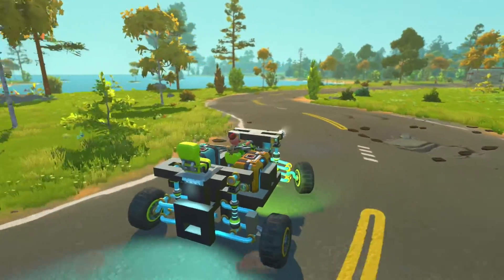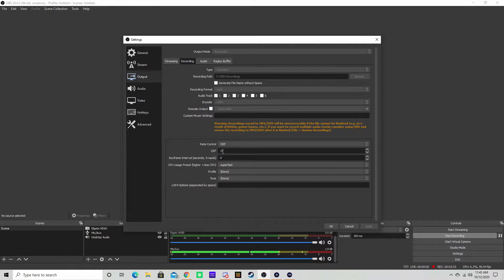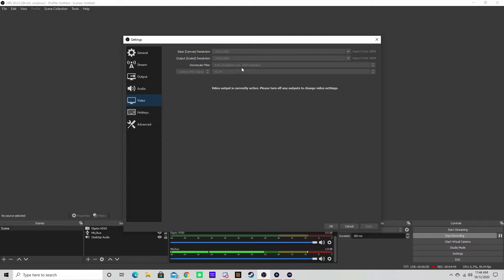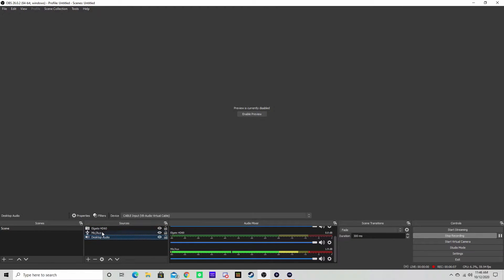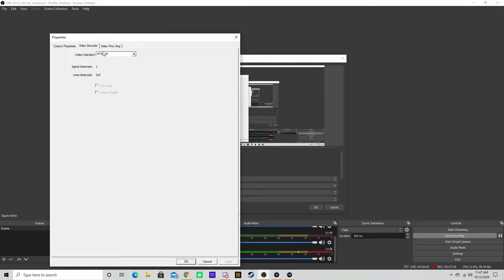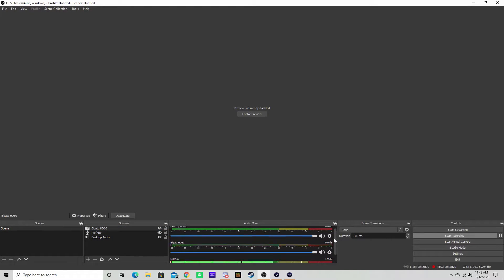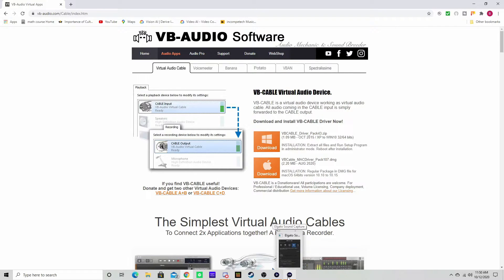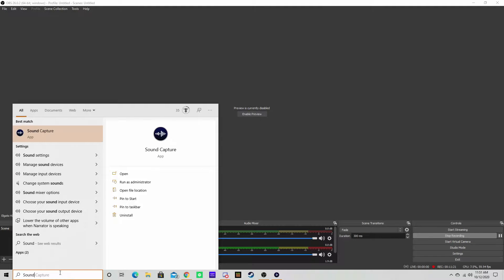OBS and Elgato HD60 Pro Settings | PLUS Separating Audio Tracks with Virtual Cables.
In this tutorial, we will go over the settings that I have been using for OBS. We will also go over a multitude of other settings in this video as well. Like hot to split audio tracks in OBS using a virtual cable and if you have an ELGATO HD 60 pro. This way you can split up the audio for you Discord, Mic and Game audio into 3 different tracks for editing ease.

to see a more in depth tutorial on how to split up the audio using a virtual cable.

I hope this Tutorial will help a few of you get started recording for your own YouTube channel and start making great content!

Thank you and always,

Keep it Cinple!